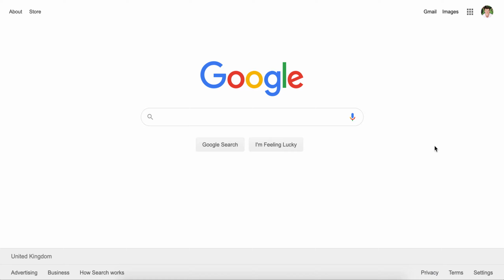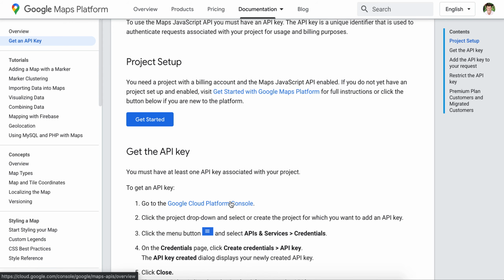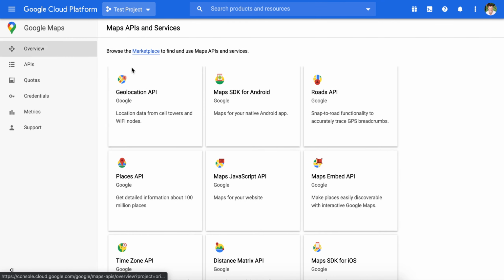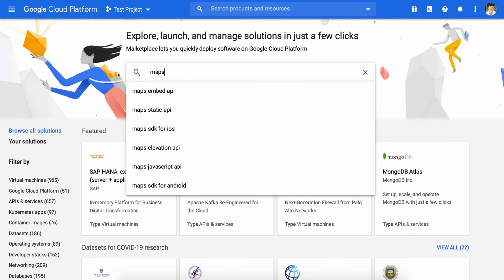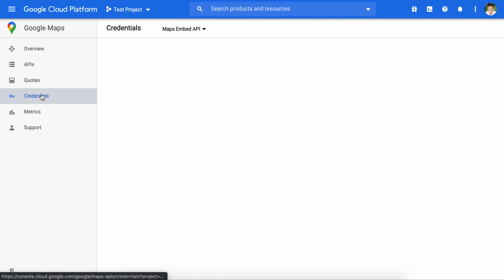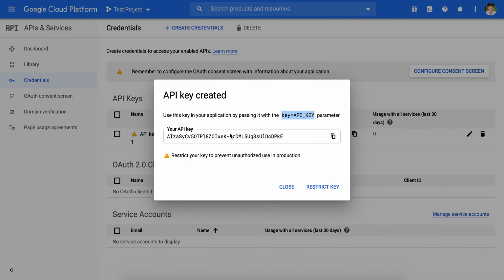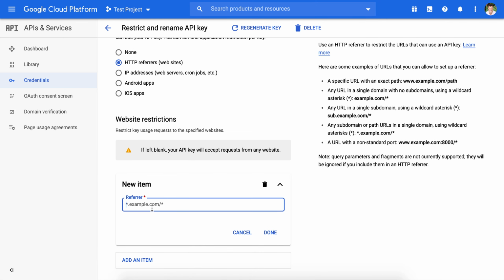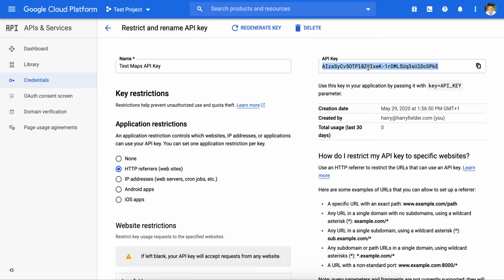Creating a google Maps API Key